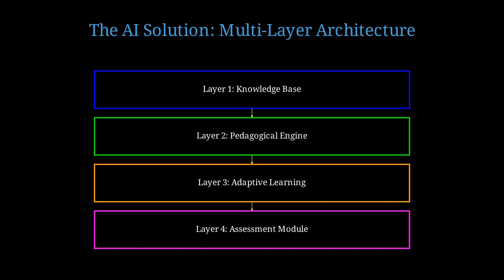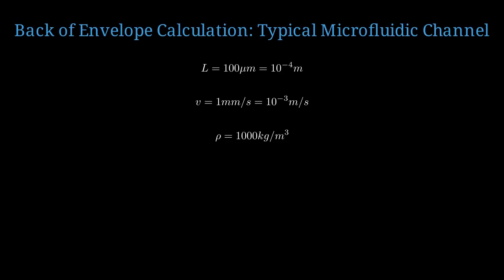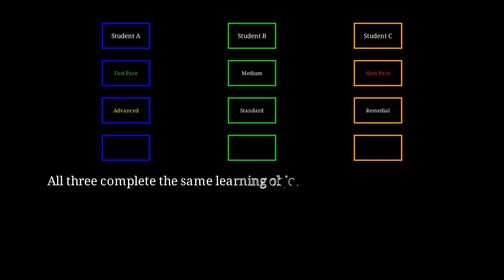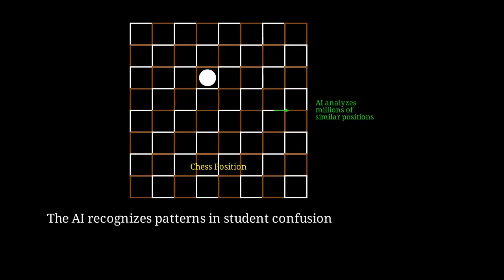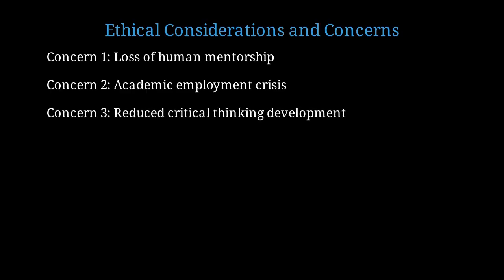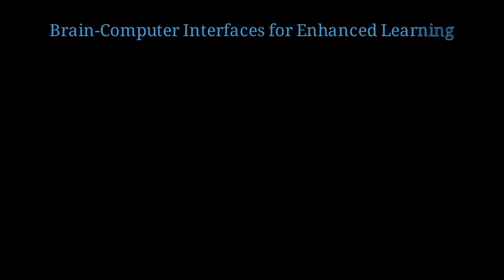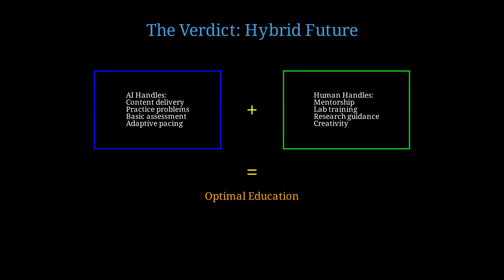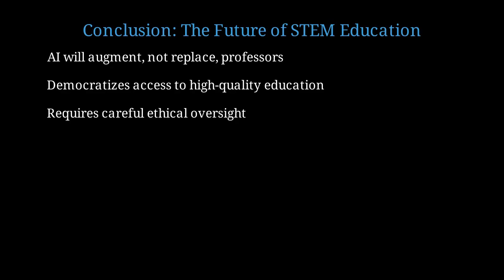Will AI Replace Your Professor?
This lecture tackles a provocative and highly relevant question for modern academia: can AI replace a university professor in a technically demanding field like microfluidics? Rather than speculation, the talk walks through a concrete AI-driven teaching system that delivers an entire semester-long microfluidics course, from core theory to assessment, and compares its outcomes directly with traditional instruction. The central message is not hype, but evidence: AI already outperforms standard lecture-based teaching on measurable learning outcomes, while simultaneously exposing its own hard limits. You will see how an AI teaching system is architected in practice, with distinct layers for scientific knowledge, pedagogy, adaptive learning, and assessment. Through a real example — the Reynolds number—the lecture shows how AI can deconstruct equations, explain physical meaning, and dynamically adapt explanations when students struggle, something difficult to achieve in large classrooms. Controlled studies are discussed, showing higher exam scores, improved completion rates, and dramatic cost reductions per student. At the same time, the lecture makes clear where AI fundamentally fails: hands-on laboratory skills, tacit knowledge, creativity in research, mentorship, and ethical judgment. The conclusion is a realistic hybrid future, where AI scales theory and assessment while human professors focus on labs, mentoring, and original thinking.

What you will learn:
How an AI can teach a full semester microfluidics course end-to-end
Why microfluidics theory is well suited to AI-driven instruction
How AI teaching systems are structured into knowledge, pedagogy, adaptation, and assessment layers
How AI explains equations like the Reynolds number step by step
Why adaptive explanations outperform one-size-fits-all lectures
How AI inserts prerequisite mini-lessons automatically when students struggle
What personalized pacing really means in practice
How learning outcomes compare between AI-taught and traditionally taught students
Why completion rates increase dramatically with adaptive AI instruction
Which laboratory skills AI fundamentally cannot teach
Why hands-on microfluidics labs still require human instructors
How hybrid AI–human teaching models reduce staffing needs without losing quality
What the real cost difference is between AI teaching and traditional professors
Which ethical risks arise when AI optimizes for performance metrics
Why mentorship, creativity, and career guidance cannot be automated
How AI democratizes access to high-quality STEM education globally
Why academic rigor must be protected with external assessments
What the realistic future of professors looks like in the age of AI

Timestamps:
00:00 — Can AI teach an entire microfluidics course?
00:54 — The four-layer architecture of an AI teaching system
01:43 — Teaching the Reynolds number with AI explanations and visuals
03:34 — Adaptive pedagogy and automatic prerequisite insertion
05:04 — Personalized learning paths for different students
06:41 — Learning outcomes: exam scores and completion rates
07:51 — The hard limit: hands-on laboratory skills
08:18 — Hybrid AI–human teaching models
09:23 — Cost comparison: AI vs traditional instruction
09:33 — Ethical risks and academic job concerns
10:17 — Democratizing access to elite-level education
11:30 — Conversational AI and student troubleshooting
12:27 — Future directions: VR, AR, and haptic feedback
13:33 — Why AI cannot replace research creativity or mentorship
14:23 — The realistic hybrid future of higher education
15:41 — Maintaining rigor and avoiding grade inflation
16:11 — Why AI will augment, not replace, professors